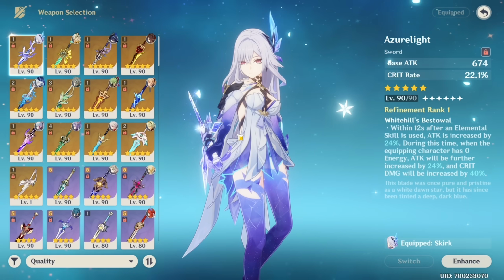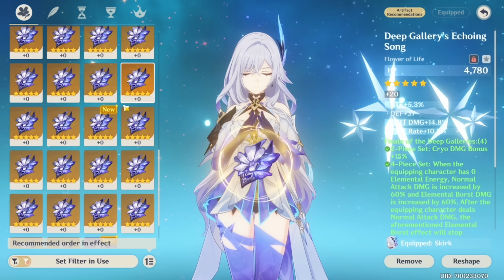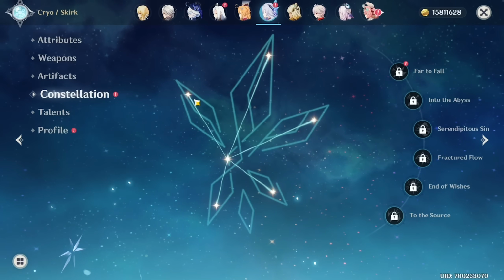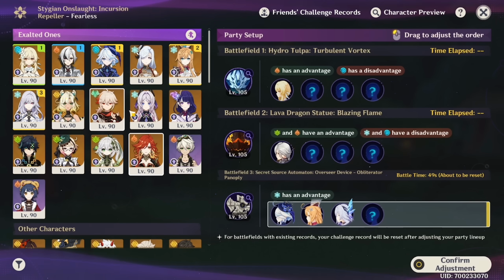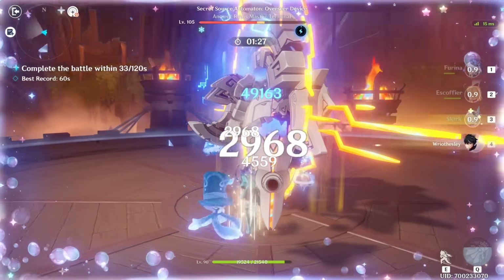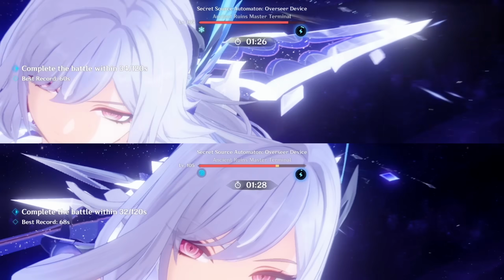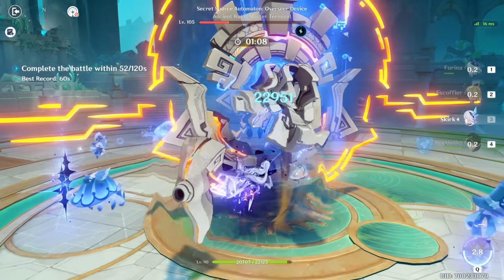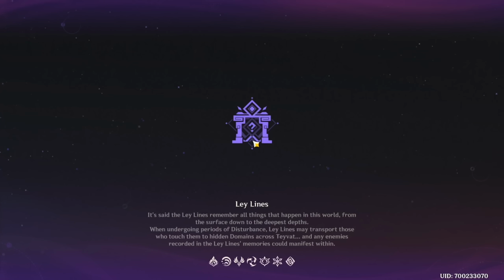GOD MODE SKIRK! Was C2 Worth It? (Genshin Impact)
Today in Genshin Impact we're taking a look at God Mode Skirk, comparing weapons, upgrading talents, trying different artfacts, and of course, getting constellations.

Tech I Use

0:00 Intro
0:36 Black Sword vs Haran vs Azurelight
2:25 Improving Artifact Build
4:48 Upgrading Talents
5:14 Getting C1
6:30 Giving Her Marechaussee Hunter
7:10 Rotation Issues, Thoughts on C1/C2, Artifact Sets
8:26 Burst DPS Skirk
8:58 What Does C2 Do?
9:31 Burst DPS Skirk, C1 vs C2
10:52 Skirk's C1 Void Attacks & Escoffier's C2 Stacks (troubleshooting)
12:53 Burst DPS Skirk vs F12
14:14 Trying Split Rotation Skirk (it went bad)
15:07 GOD MODE SKIRK